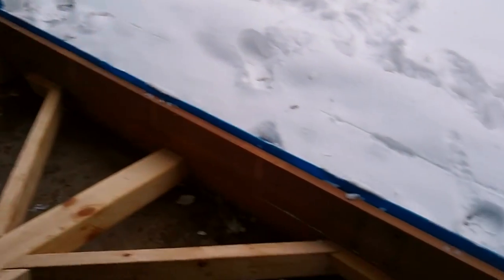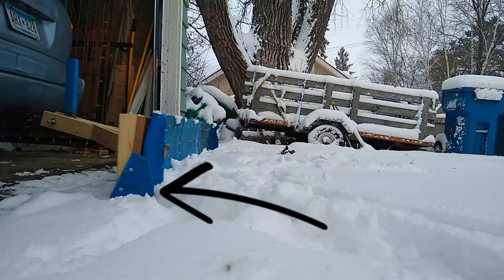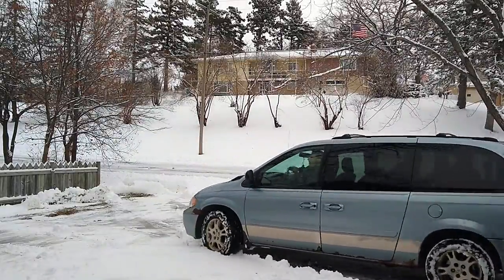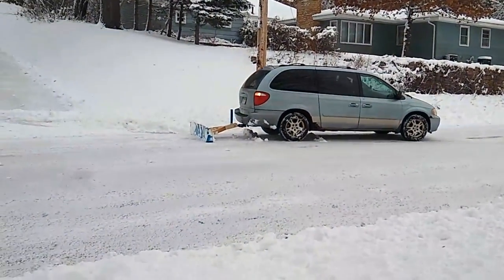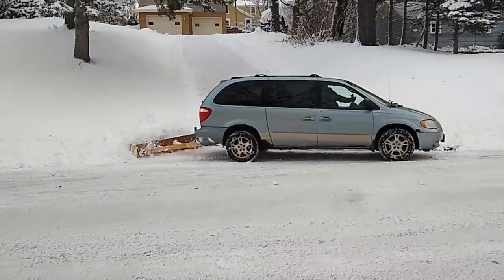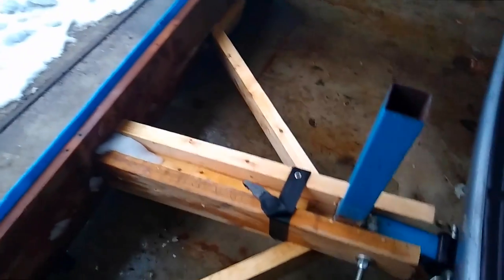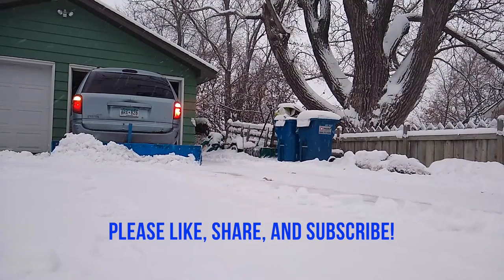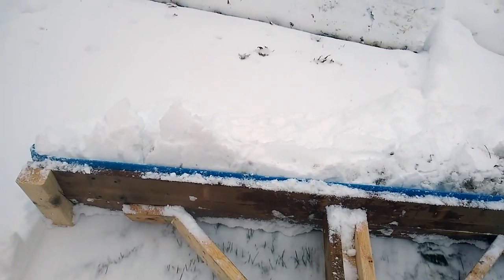Build a Snowplow for $10 (DIY to upgrade your MANVAN)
It is the perfect time of year to grab those scraps and throw together a snowplow. I absolutely recommend using a 55 gallon drum ($10), installing a skid plate, and avoiding curbs. The first time I drive around like an idiot, but after that, I cleared as much as 6" in about 5-10 minutes. I learned to just go straight back and clear things in three passes. Anyway, go for it. It works!